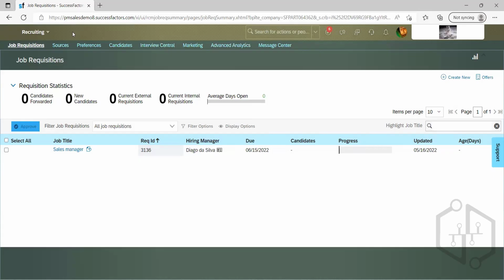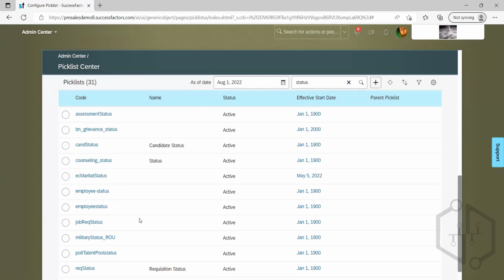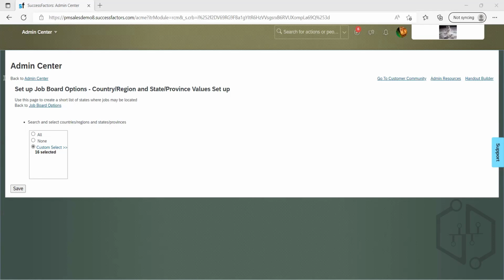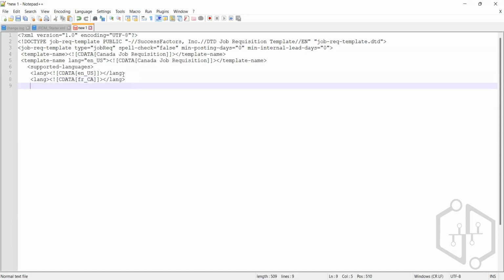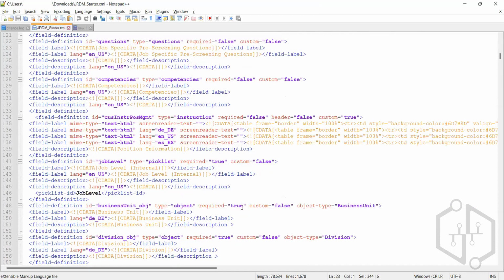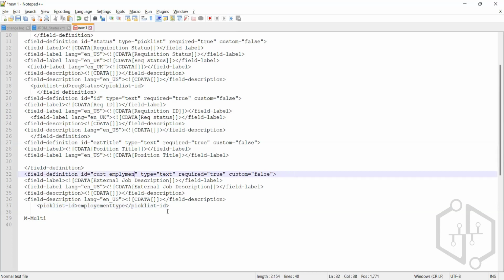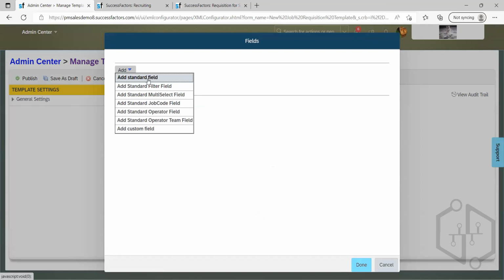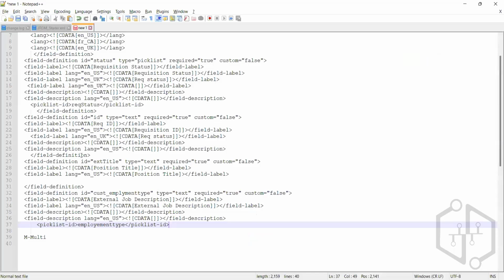SAP RCM Course for beginners | Successfactors RCM | SAP RCM Module | RCM Module video | uDemand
Are you looking for SAP RCM Tutorial?
SAP RCM   is a cloud-based data integration and analytics platform that enables marketers to collect, combine, and analyze data from multiple sources. It provides users with self-service tools to visualize and report on data, as well as the ability to share insights with colleagues.

Looking for a thorough yet adaptable  SAP RCM
Our expert faculty will walk you through every concept you'll need to know to pass the  SAP RCM   certification exam, and our full-time technical support team will be there to help you every step of the way. You can also study whenever it is convenient for you because of our flexible training hours.